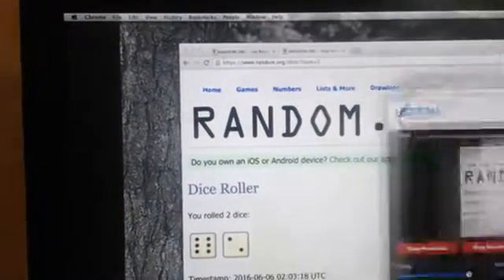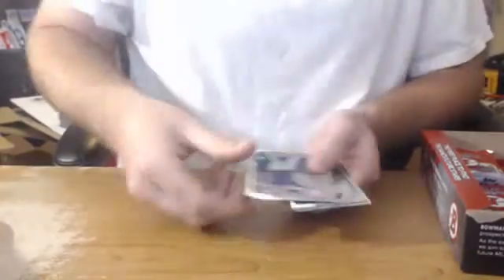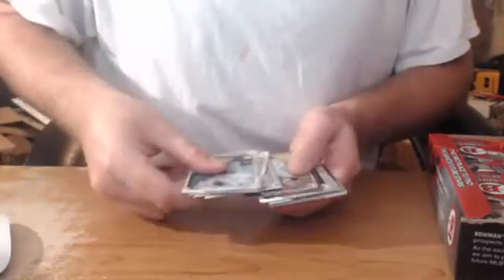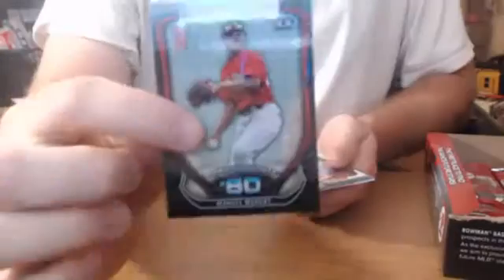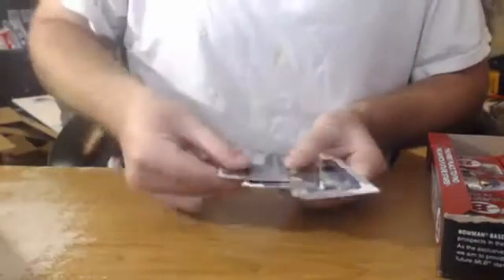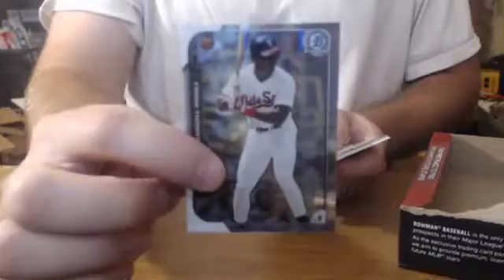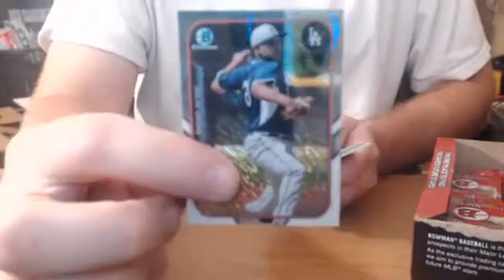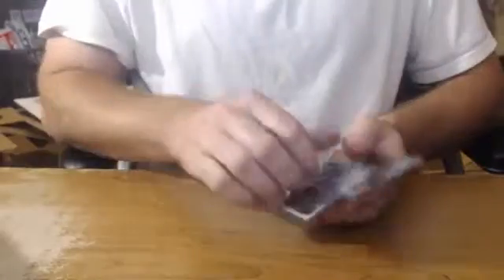2015 BOWMAN JUMBO 4 BOX BREAK 2ND HALF